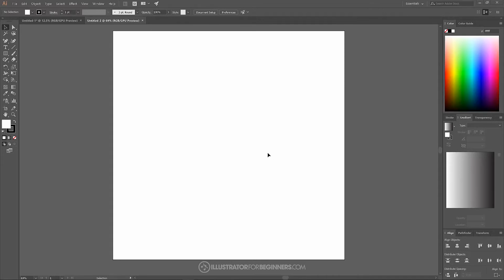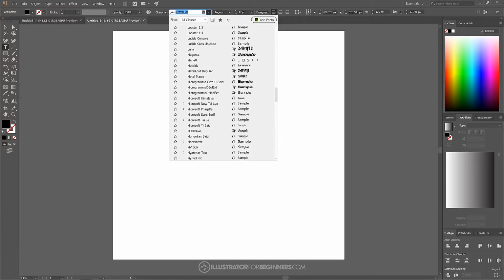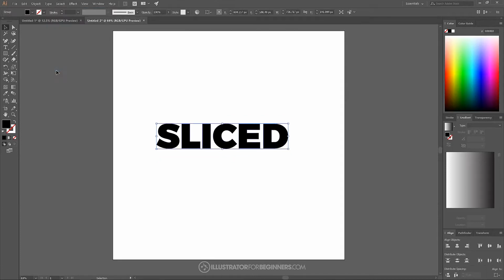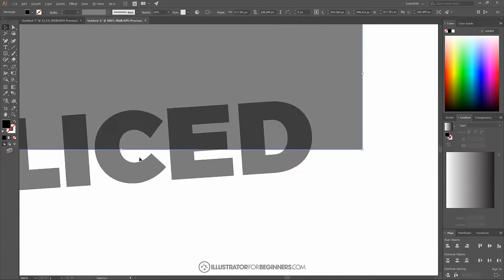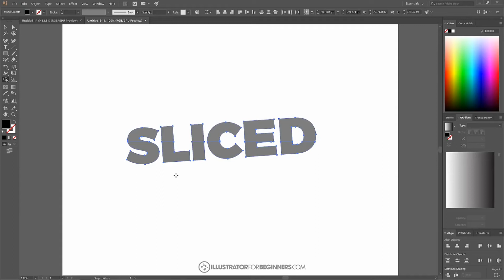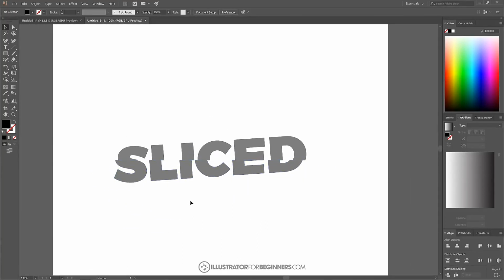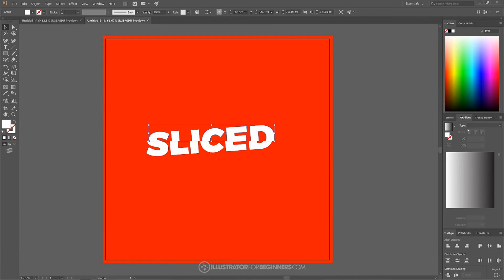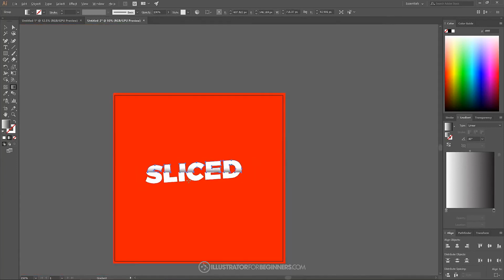Illustrator Beginner Tutorial: Sliced Text Effect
Typographic Illustration · text effects photoshop tutorials
Create sliced text with Illustrator
illustrator text effects plugin
illustrator 3d text effects
how to add effects to text in illustrator
cool illustrator effects
how to make a text logo in illustrator
adobe illustrator typography tutorials...